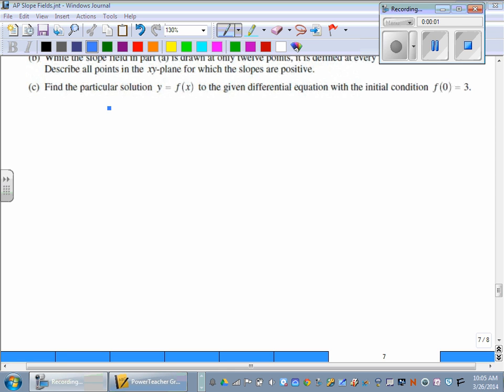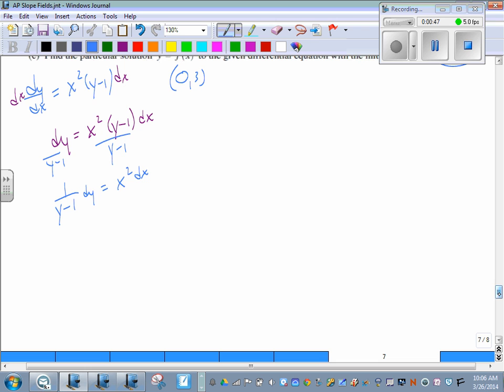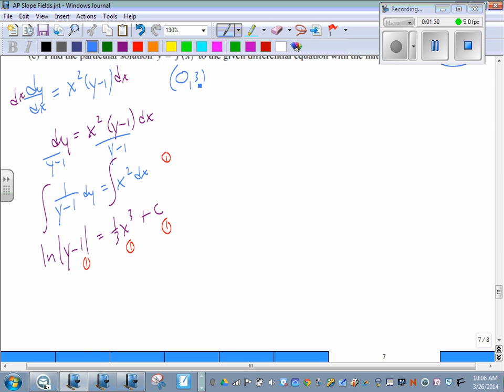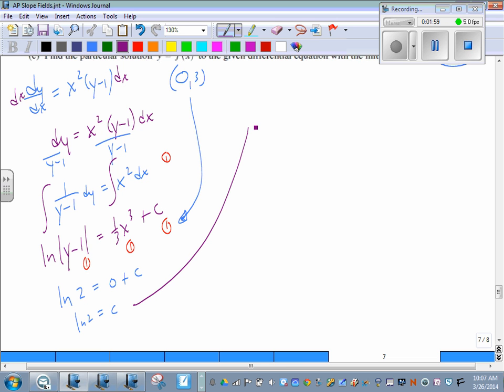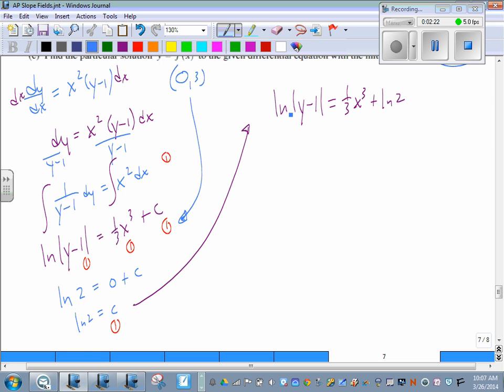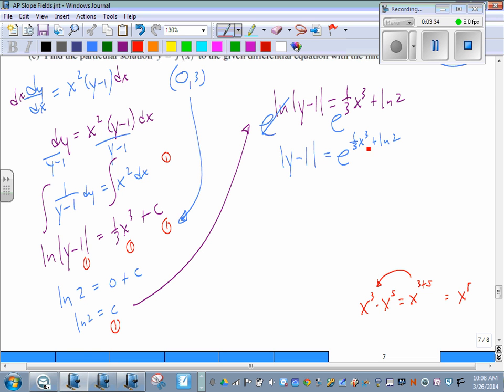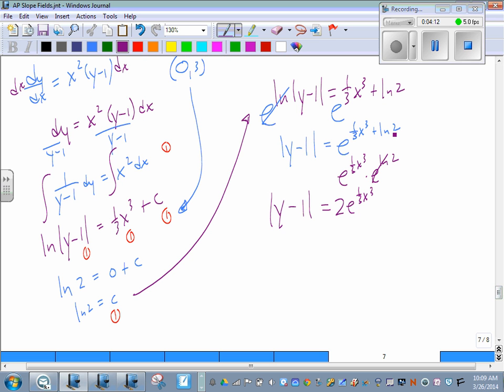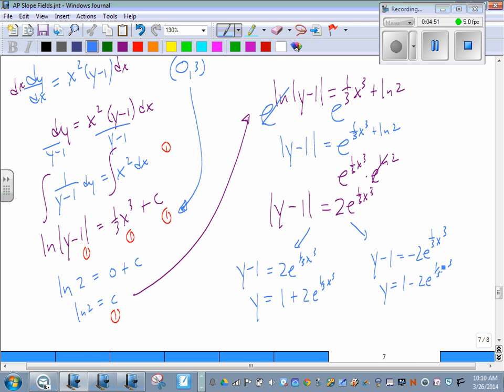Calculus Slope Field Packet Problem